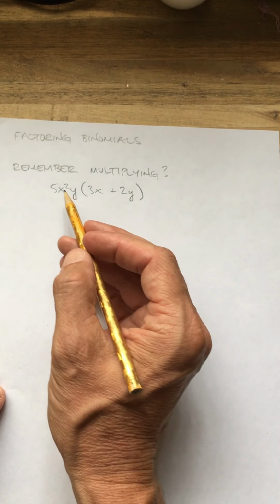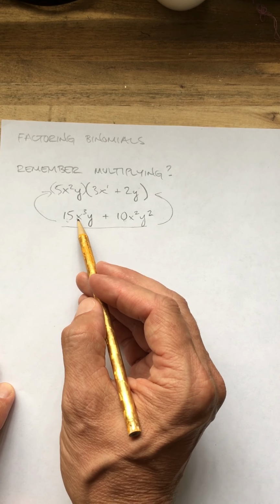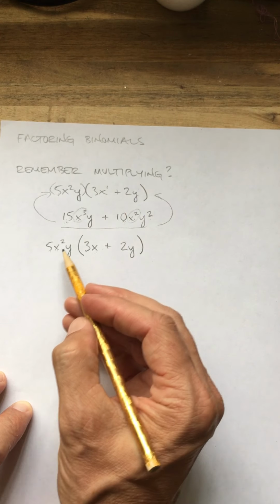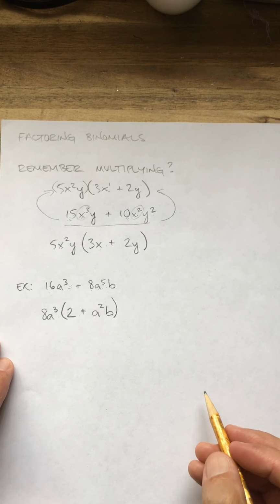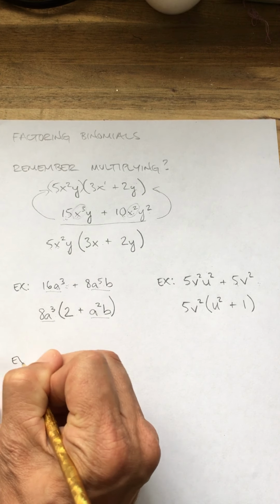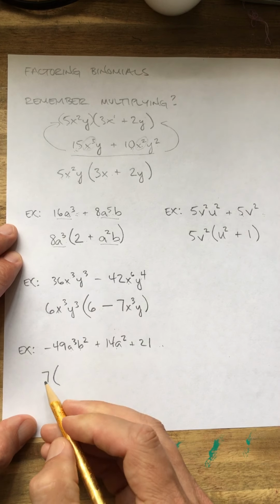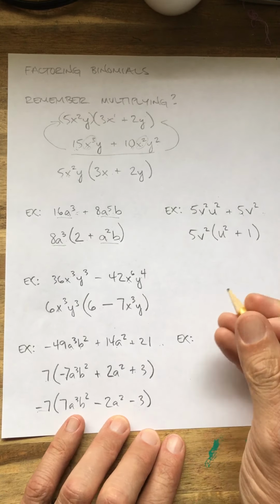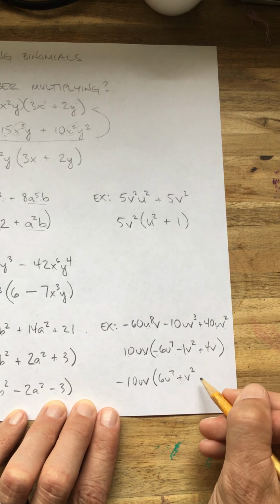Factoring Binomials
Hey guys! So remember last week when we multiplied binomials by monomials? Well, all we are doing this time is working backwards...it's called Factoring.